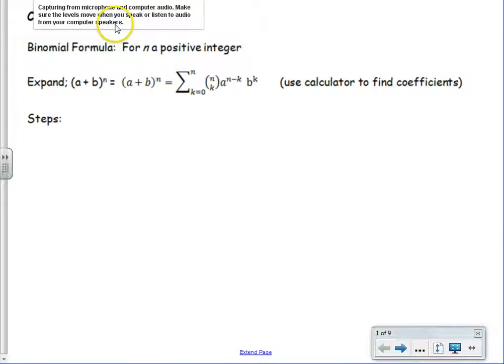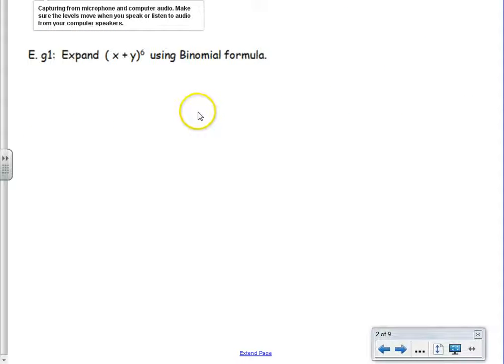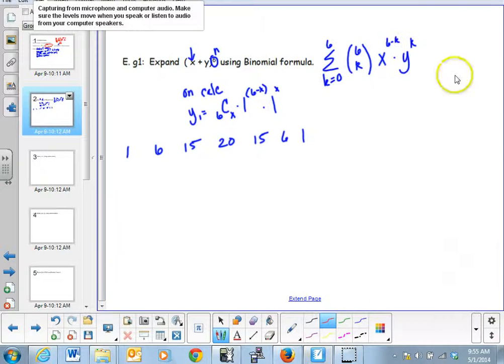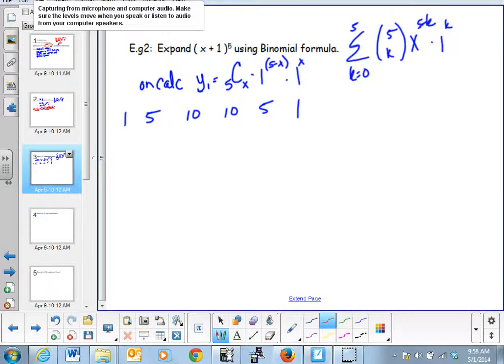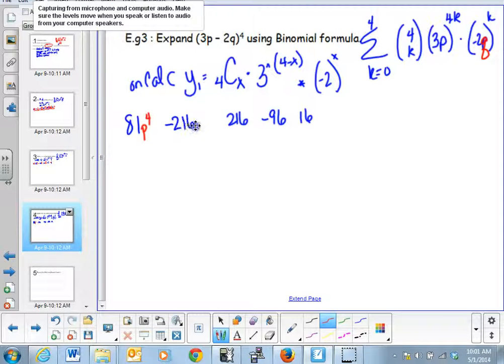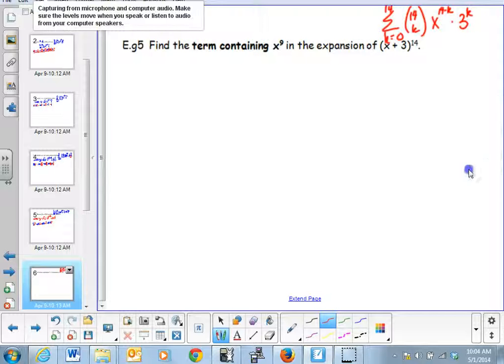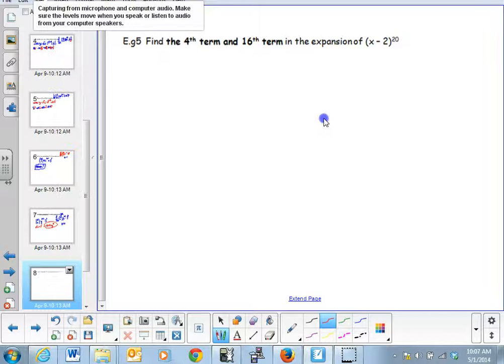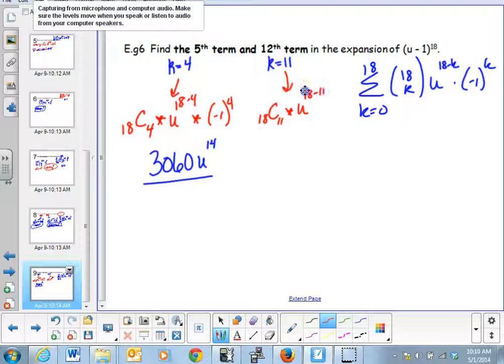CA 7 6 Binomial Expansion with Combinations 2014